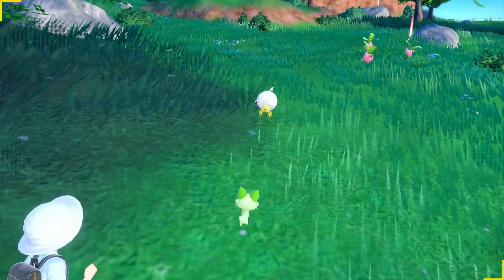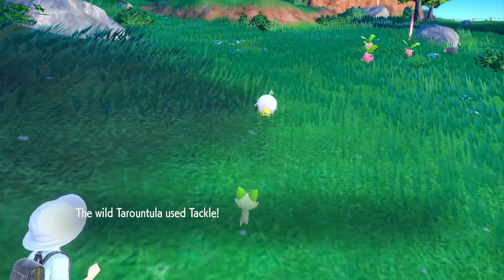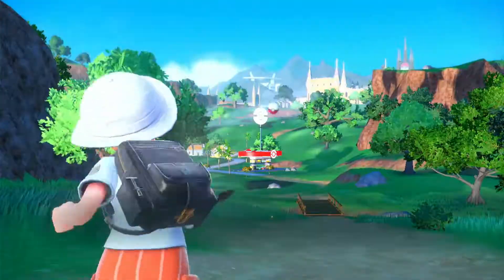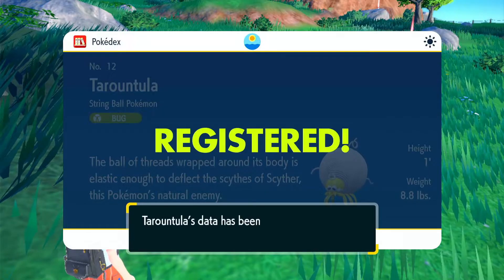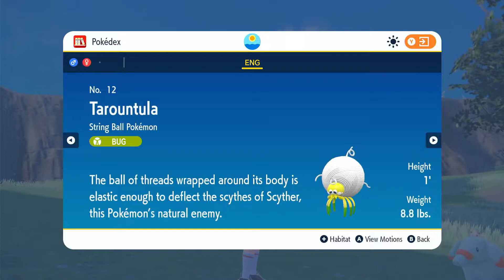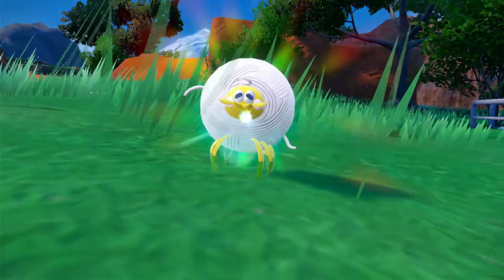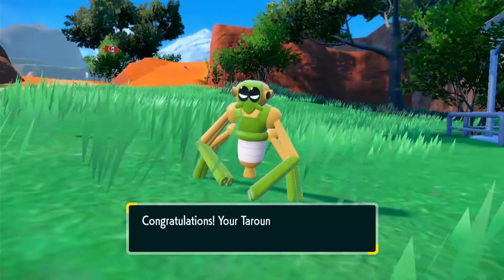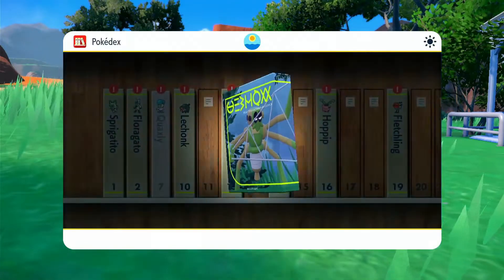Tarountula in Pokémon Scarlet and Violet - Pokémon Spotlights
Learn more about the Pokemon found in the new region!

There's also a small presence outside of YouTube!

Have suggestions of videos you'd like to see? Interested in a specific game or type of content?